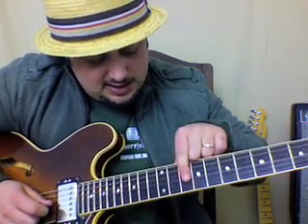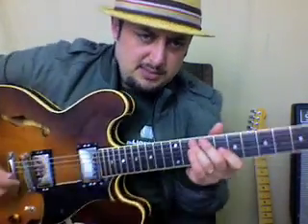Easy Blues Guitar Lick - Quick Licks - 10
for stuff not on youtube and to make your requests.